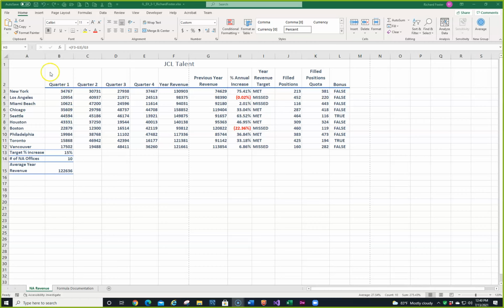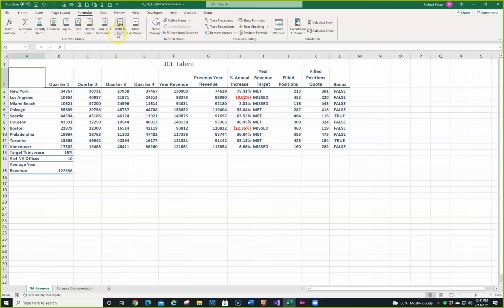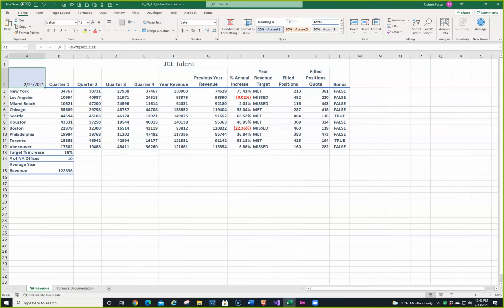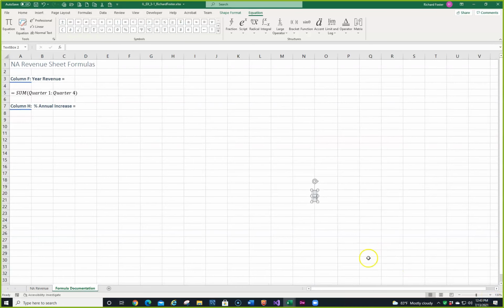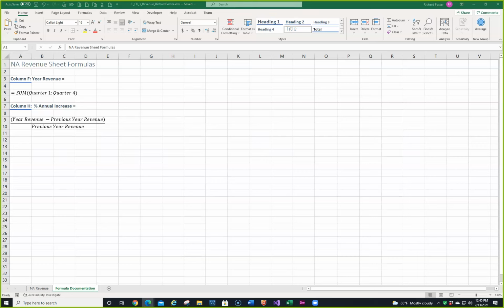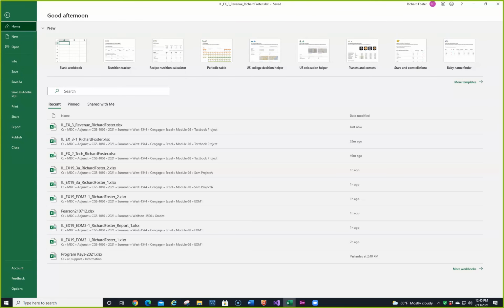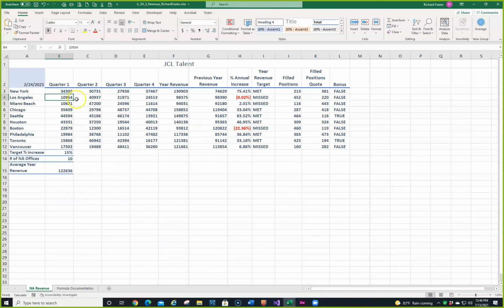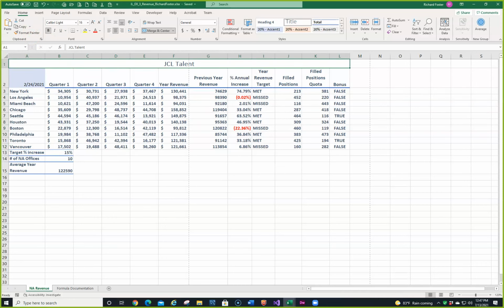CGS 1060 1544 Cengage Excel Mod 03 Textbook Project Part2